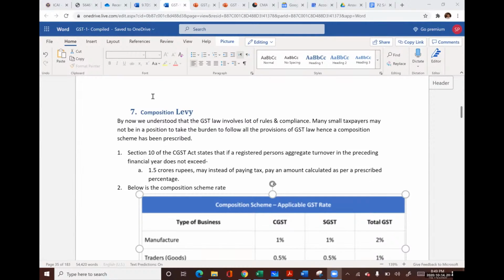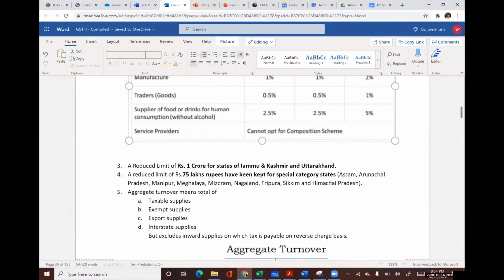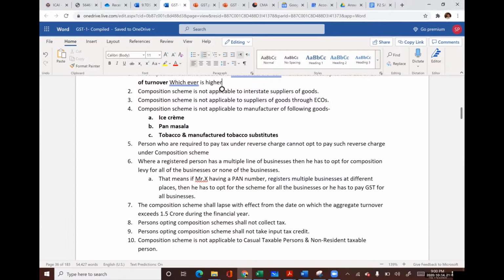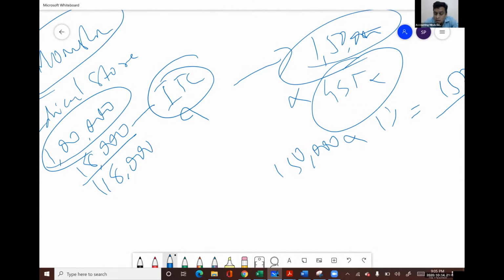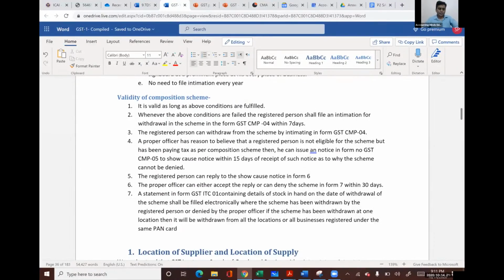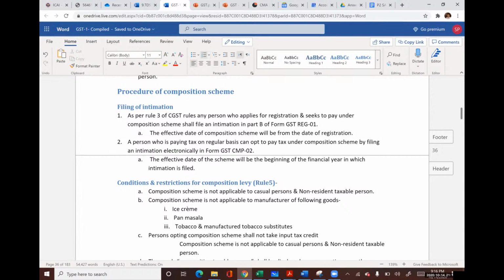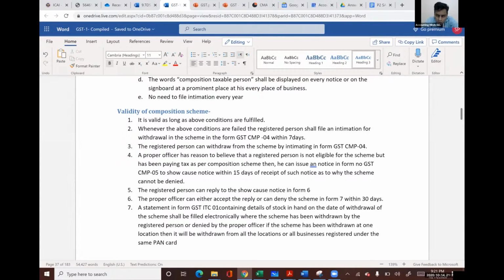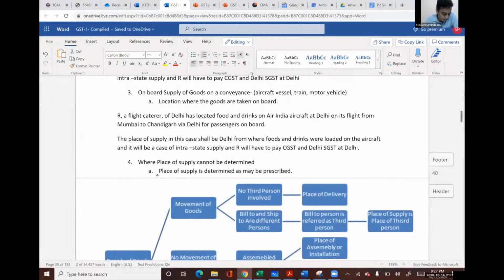GST CLASS | Accountingminds